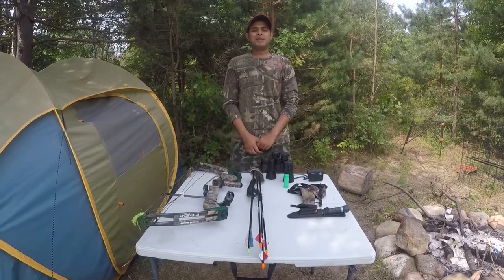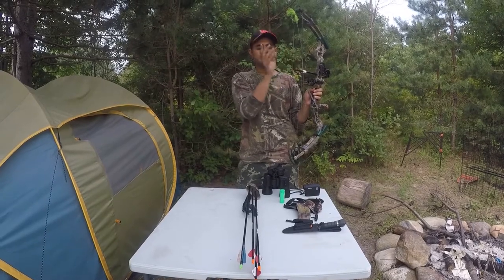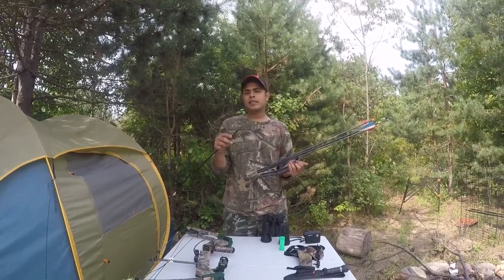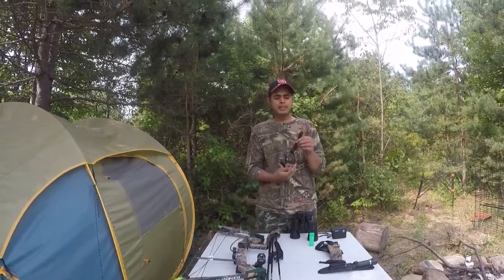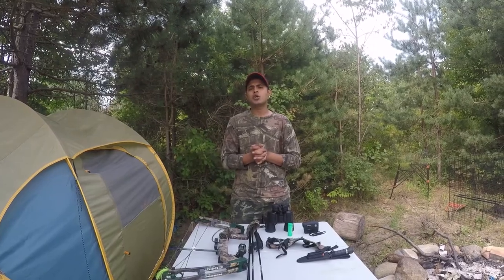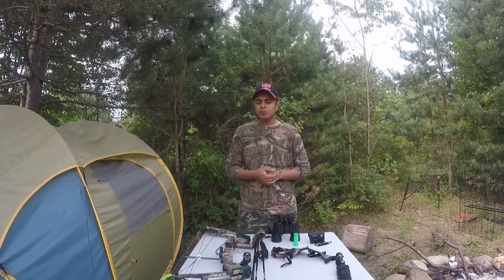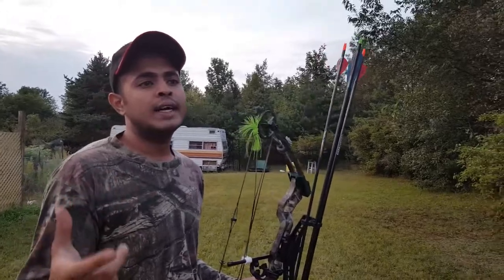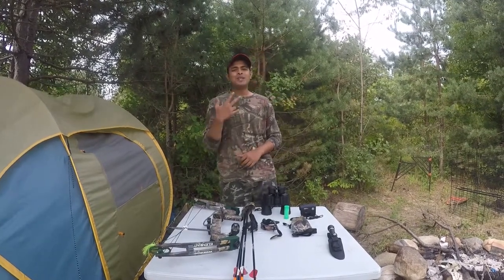Archery tutorial (compound bow)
Archery overview, Review Fred Bear compound bow, Some target shooting.